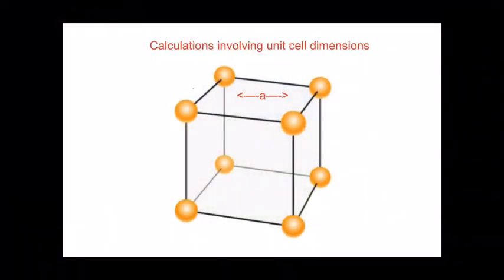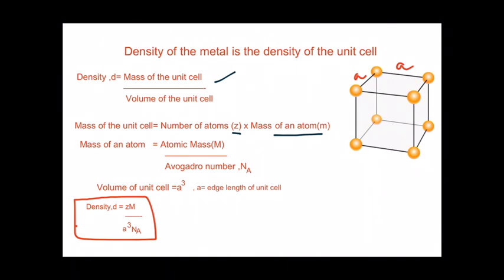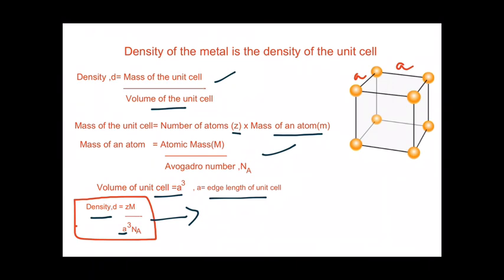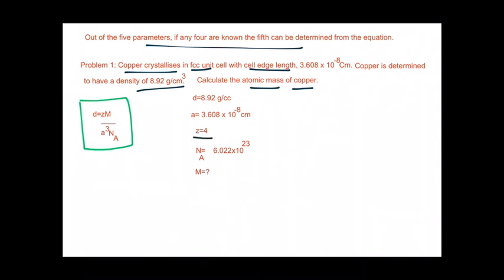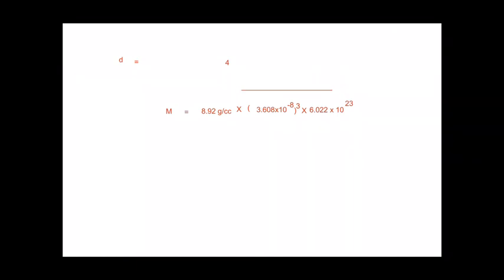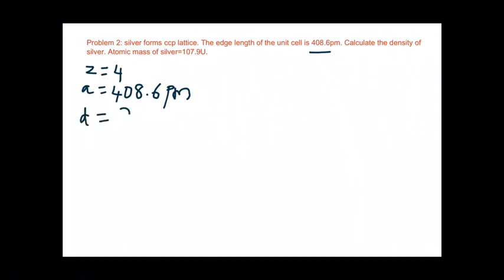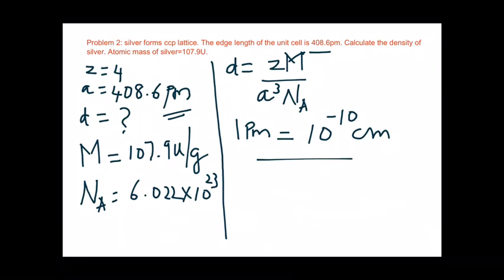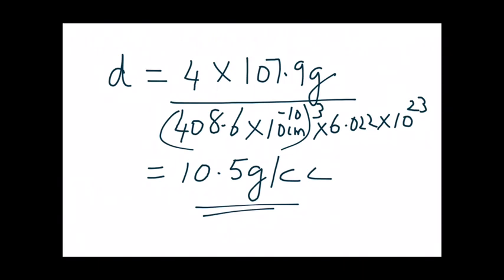HSE Plus two chemistry Solid State 9- Calculations involving unit cell dimensions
This is the ninth video in the unit Solid State. It explains the calculations involving unit cell dimensions.